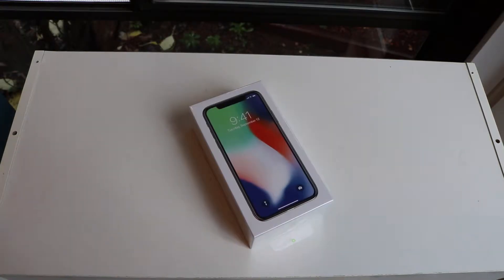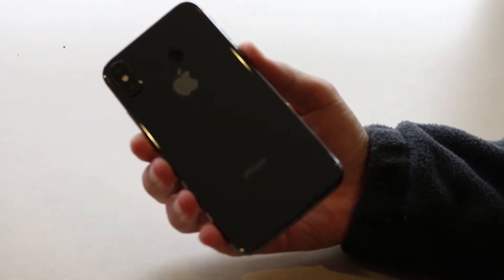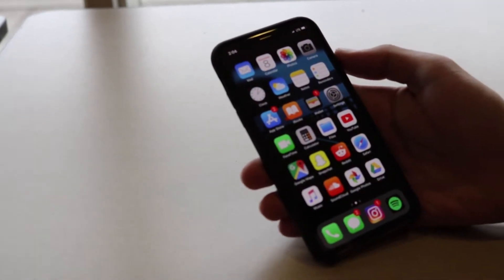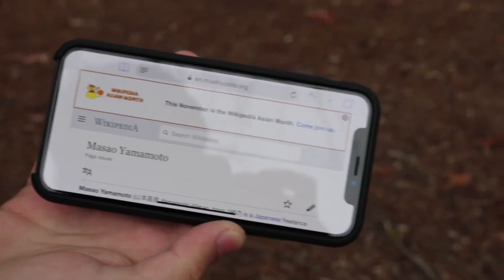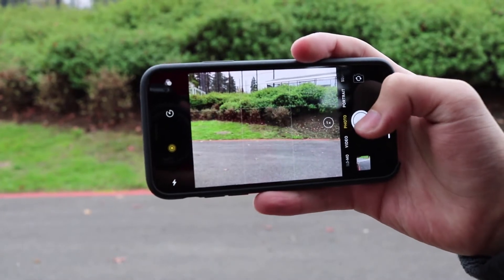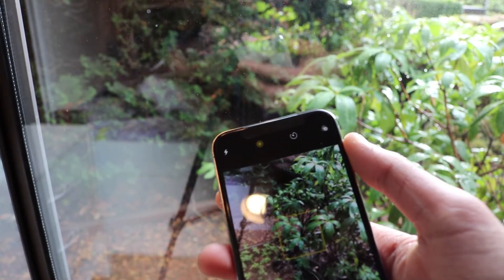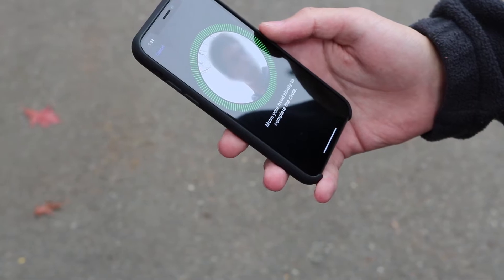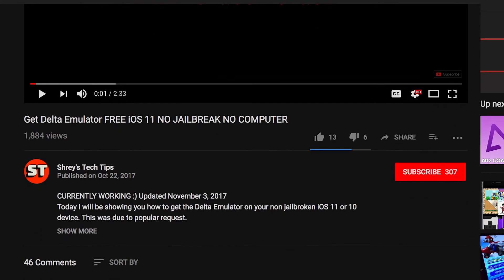iPhone X FULL REVIEW! - 1 Month LATER - Worth 1000$ ?!?!?? | Shrey's Tech Tips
The iPhone X (10) was the most anticipated device of the year, no just because it was any iPhone, but because it was Apple 10th anniversary device. It's a mix of modern design and a throwback to the original iPhone and the Steve Jobs Era. This video took 2 weeks to make, so ENJOY it to its FULL EXTENT!

Like the Background Music?

- Shrey's Tech Tips